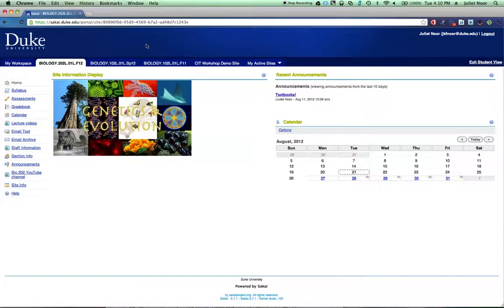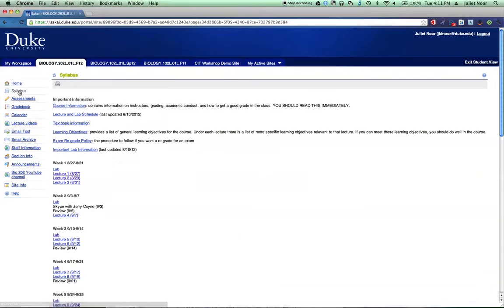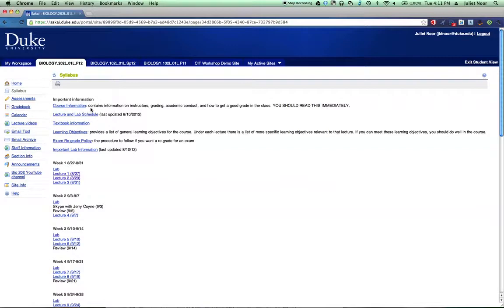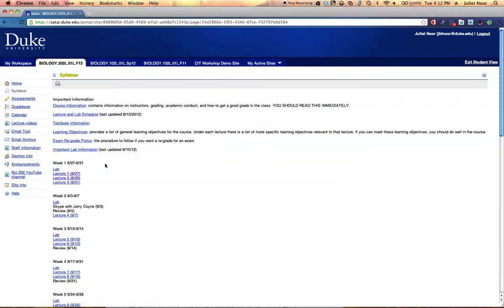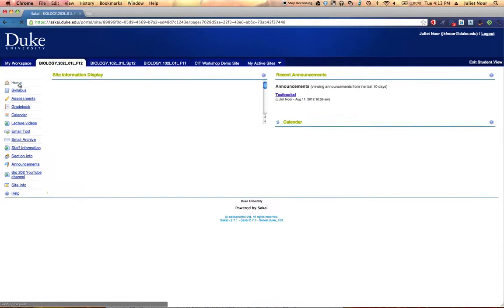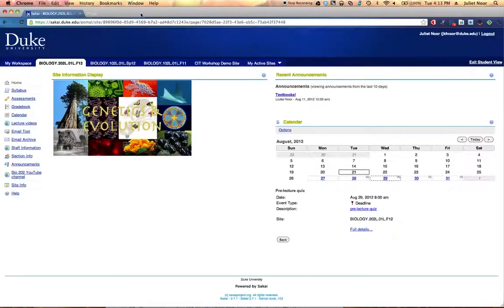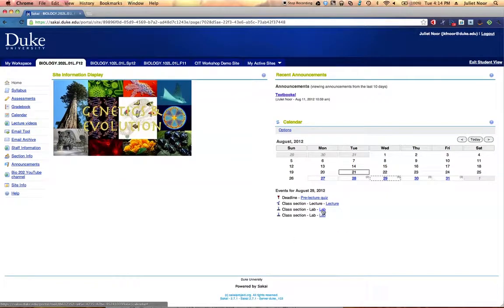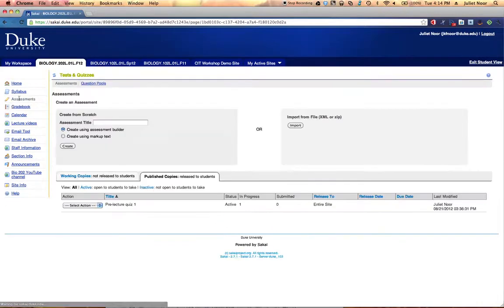Bio 202 Sakai Intro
Brief demonstration of the Biology 202 Sakai site.  If you've NEVER used Sakai before, please also watch the Intro to Sakai Navigation video